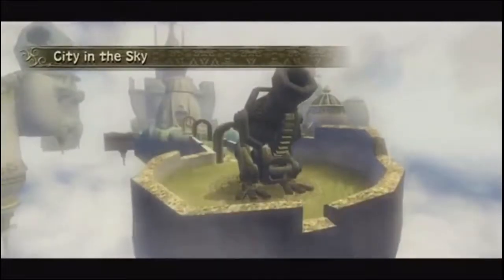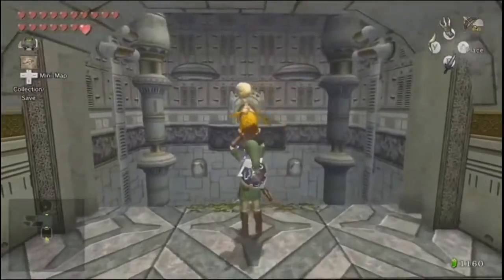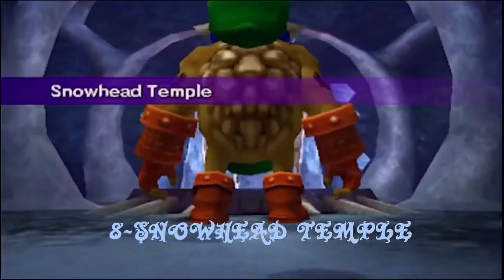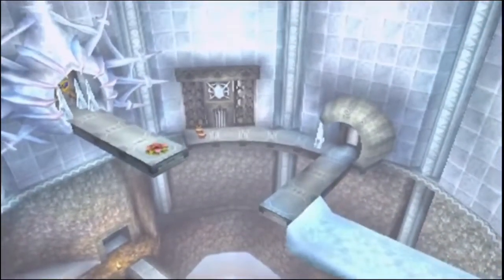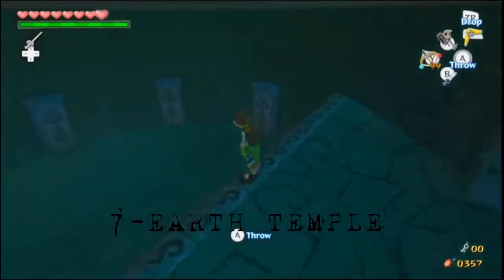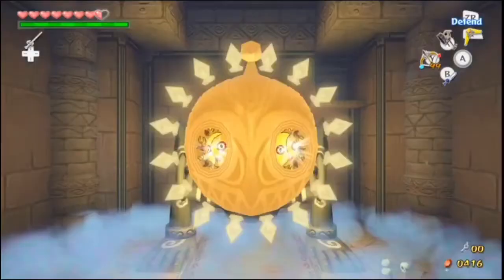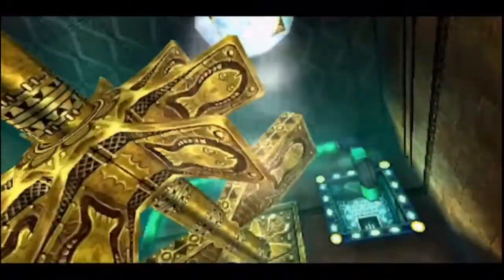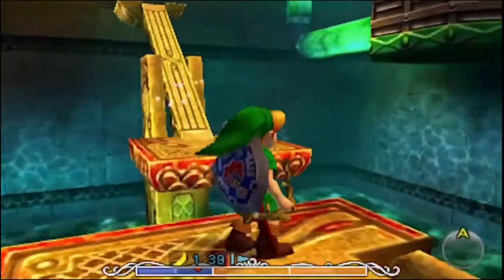Top 10 Favorite 3D Legend of Zelda Dungeons